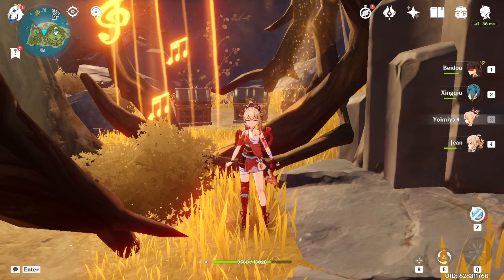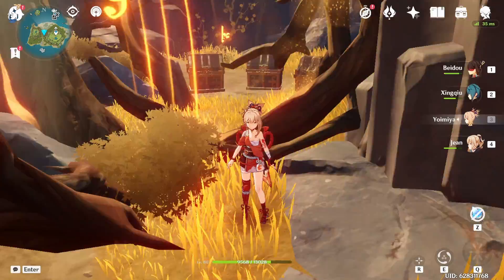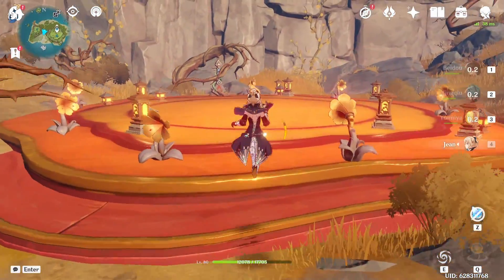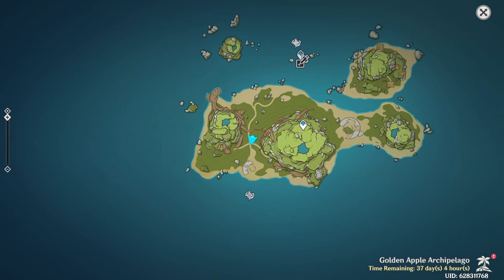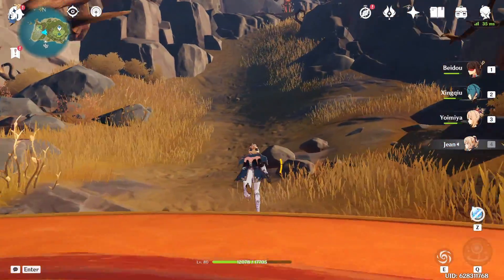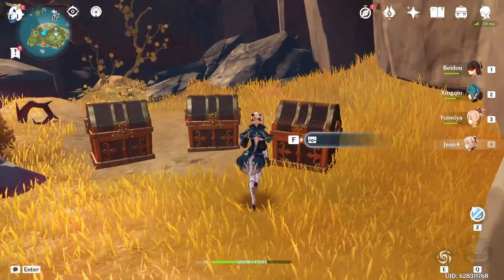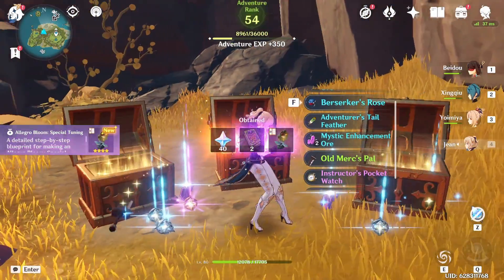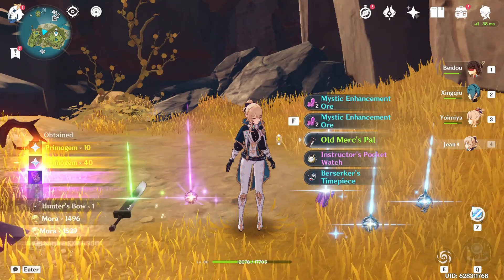How to get the 3 precious chest 2.8 update golden apple archipelago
sorry about the quality of my game but i hope the video helped you